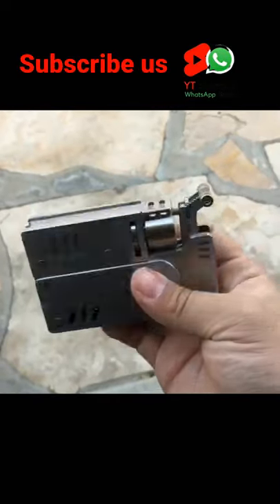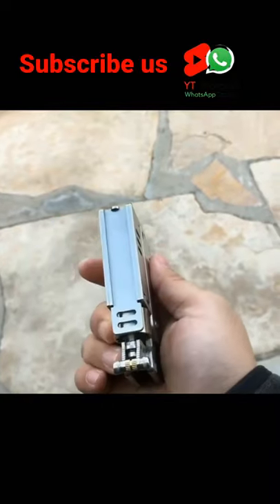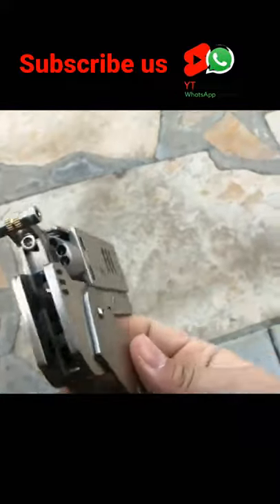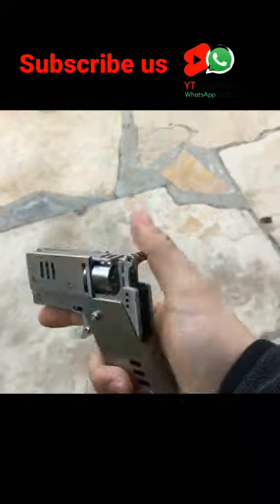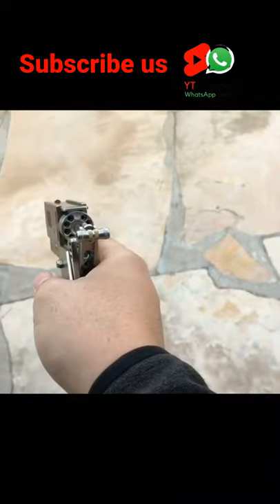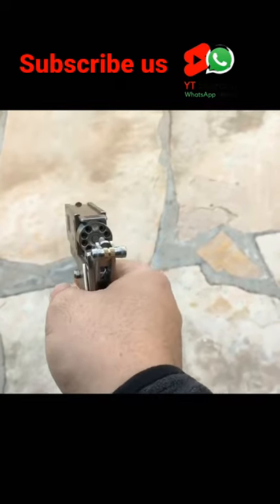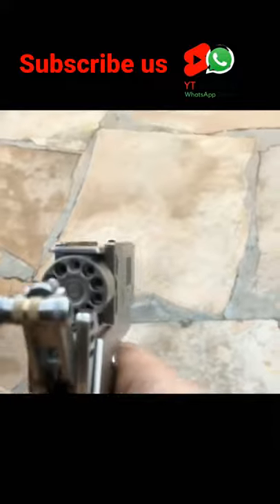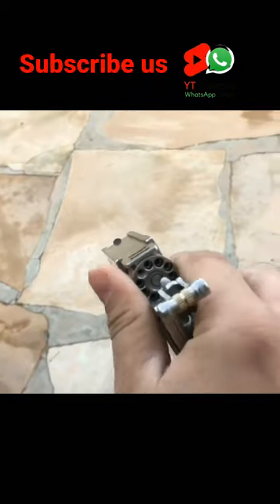hidden gun | matchstick gun